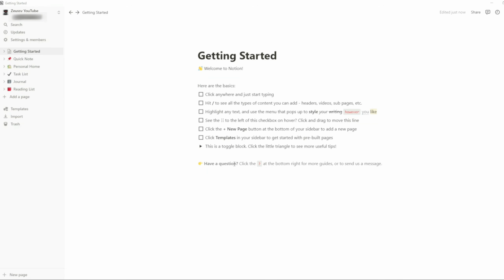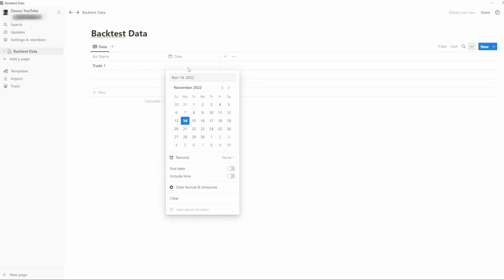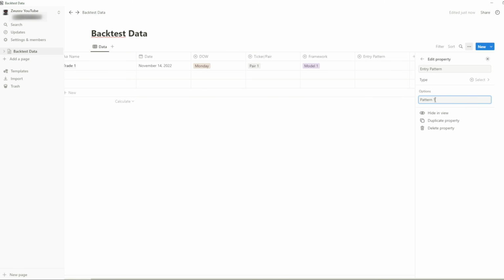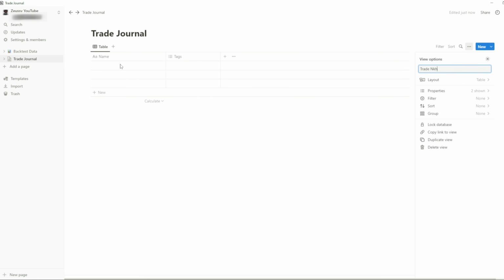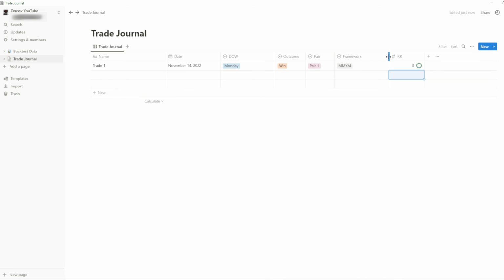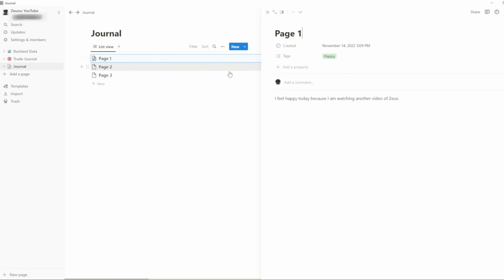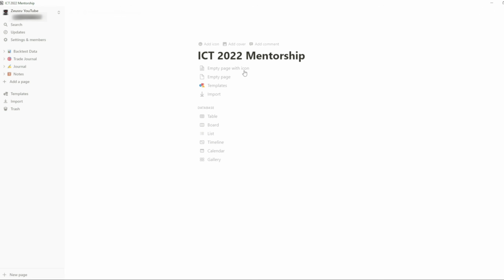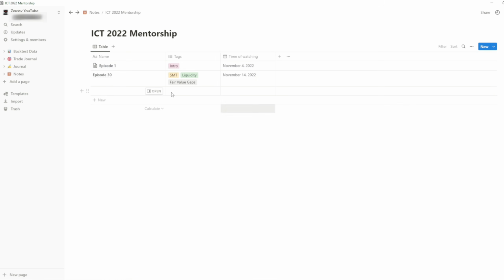Complete Notion Tutorial From A-Z On How To Study ICT Effectively 📝